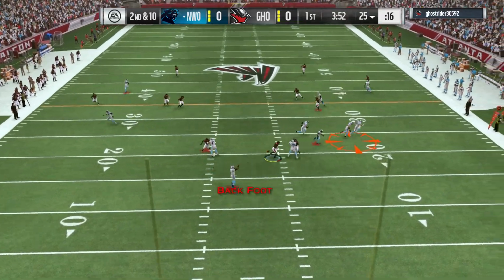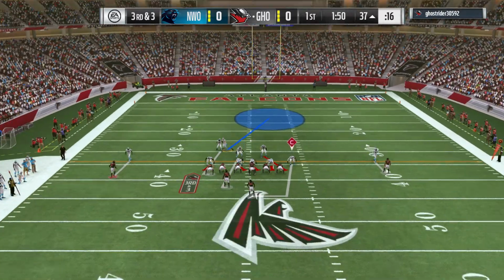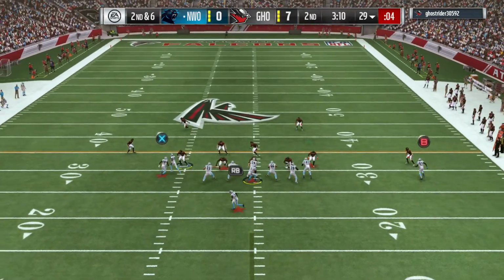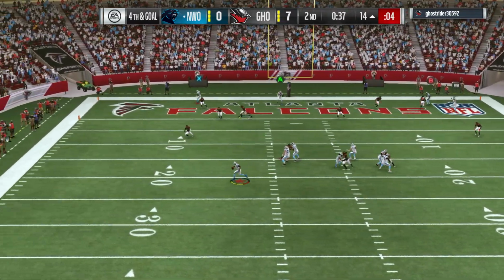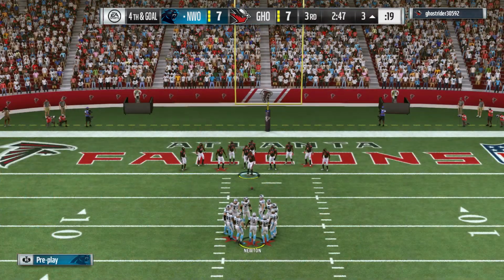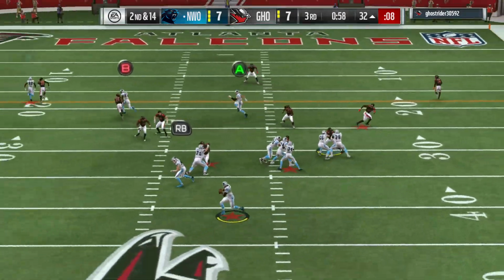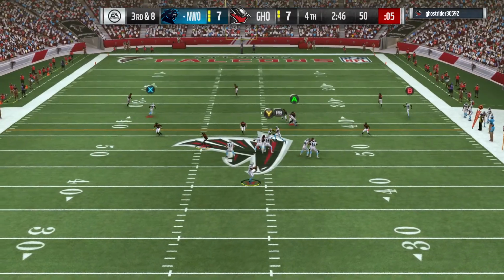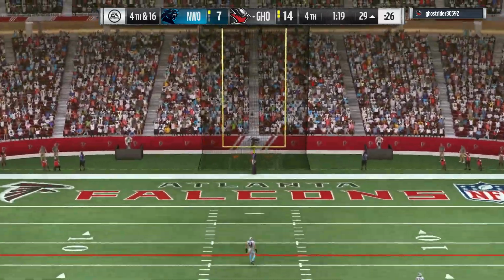Madden 17: Ultimate Team: MUT head to head online (game 144) - the almost comeback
the almost comeback